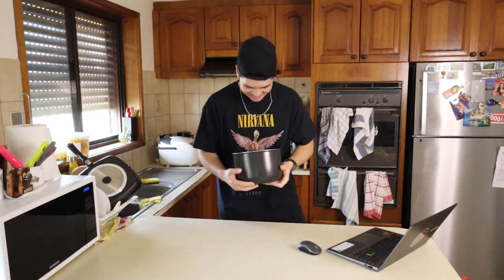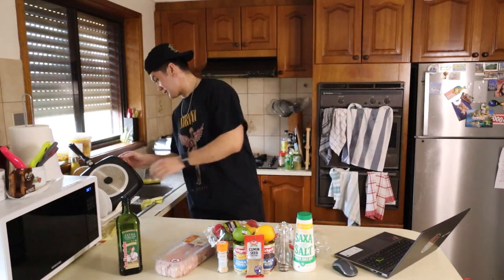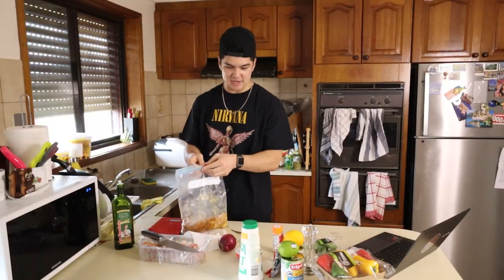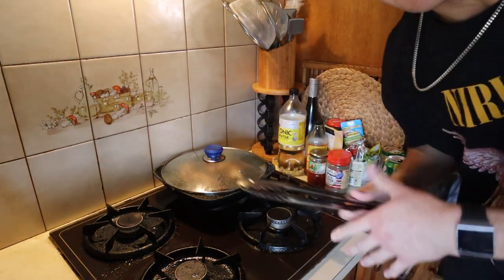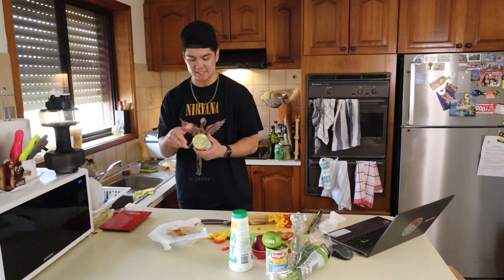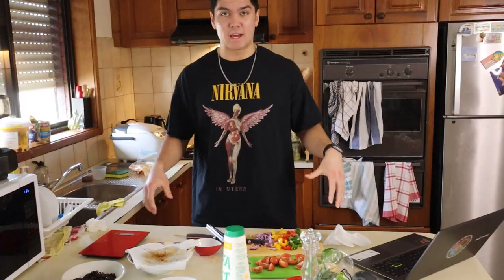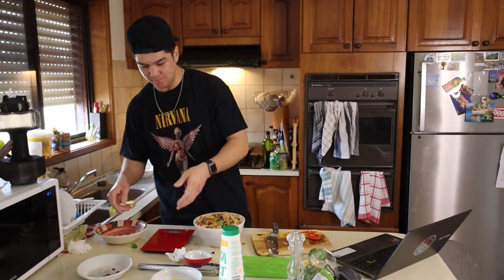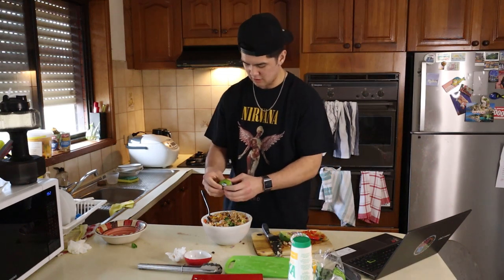AUSSIE TRIES CHIPOTLE | CHEF INKO EP.2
Whatsss goodie!
Hope you guys are doing well and smashing out your goals. In todays video, i try making a Chipotle Bowl as we dont have chipotle here in Australia.
If you want to try the recipe for yourself, here is the link to the site i used:

Don't forget to Be You and Stay Hungry.